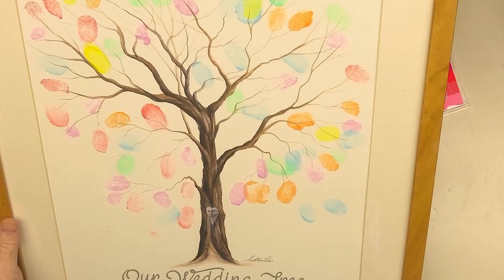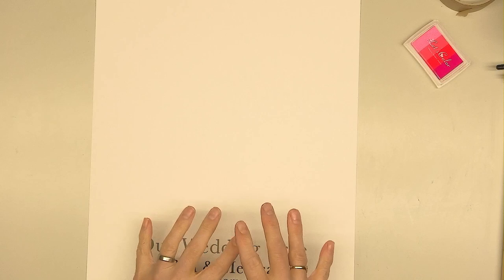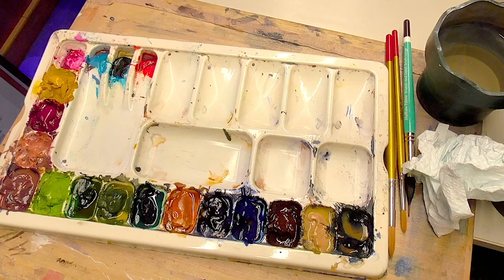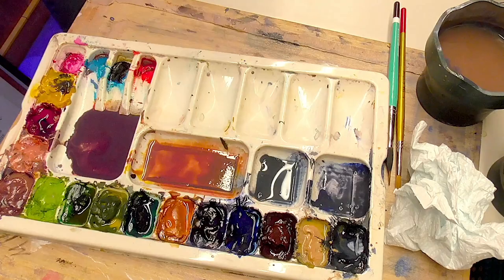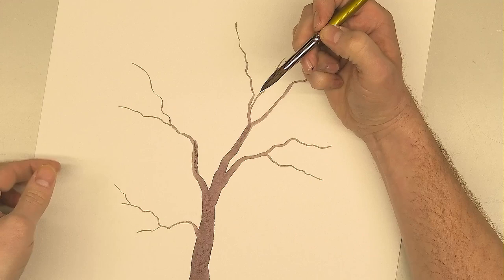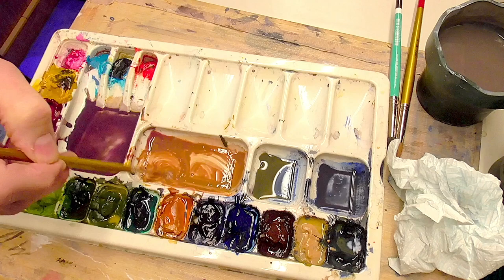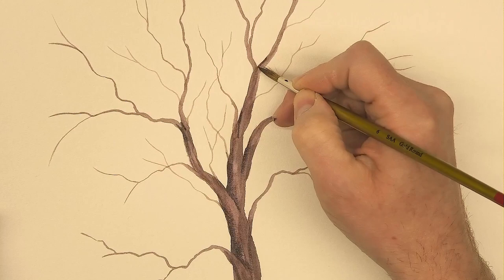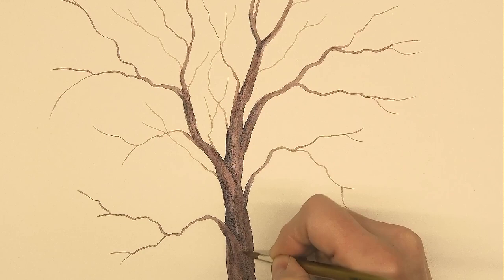How To Paint A Wedding Tree In Watercolours - The Perfect Wedding Idea or Gift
A unique idea & the perfect wedding gift + a great lasting memory of your big day! Get your guests to pop their thumb prints on the tree, creating the stunning foliage. A modern take on a guest book.

100's of art lessons + Watercolour video on demand with Matthew Palmer